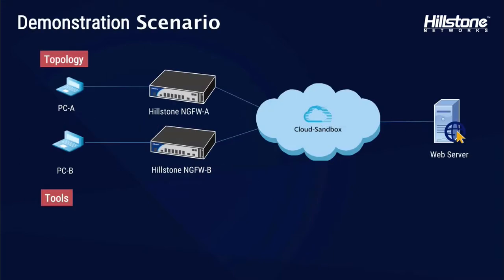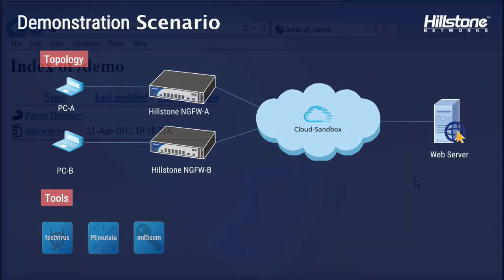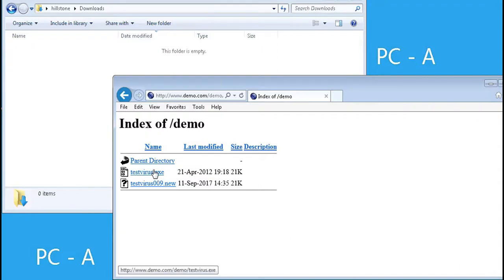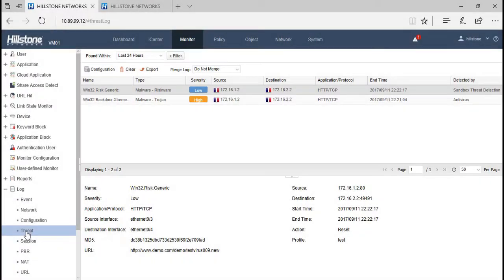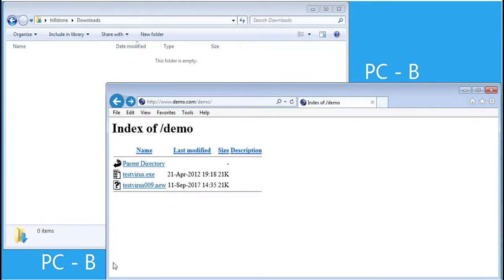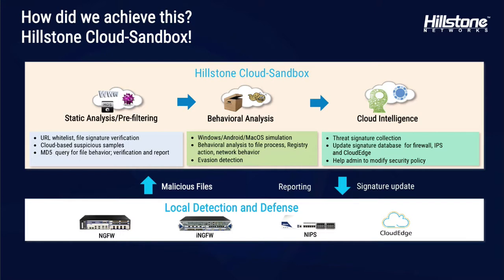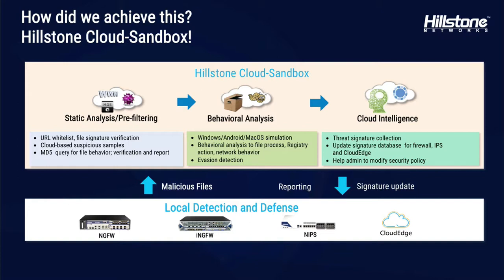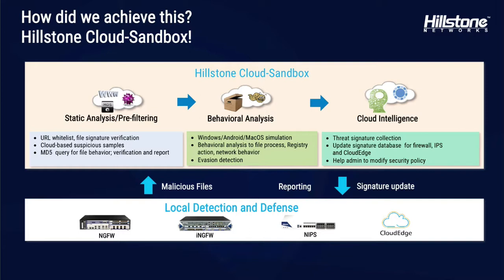Hillstone Cloud sandbox demo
In this demo, you will learn how fast Hillstone Networks can detect and block unknown threats and how did we achieve this.